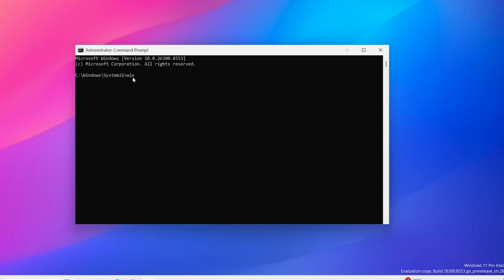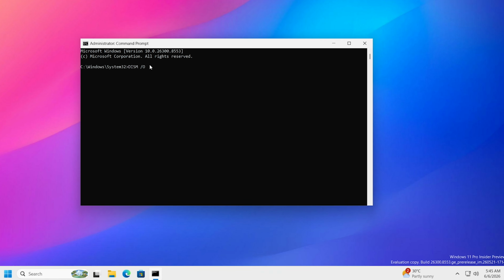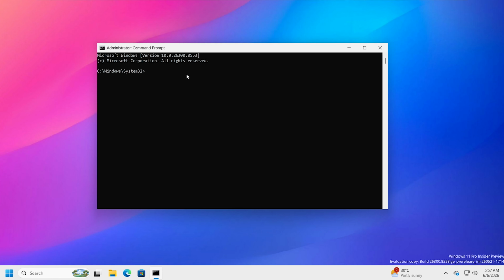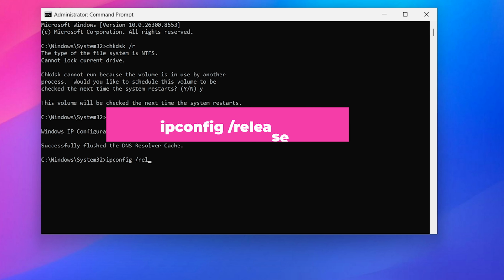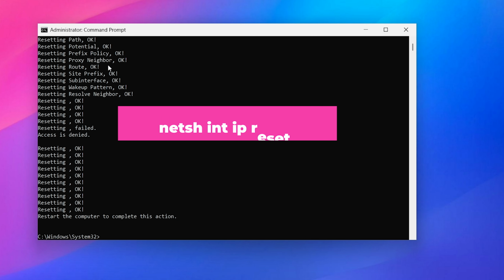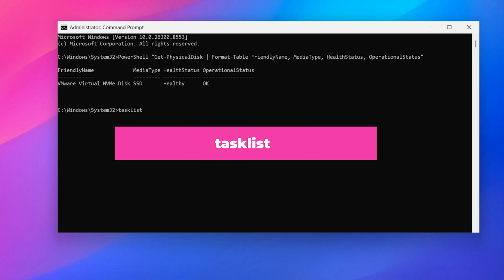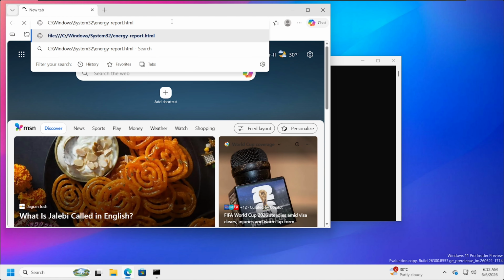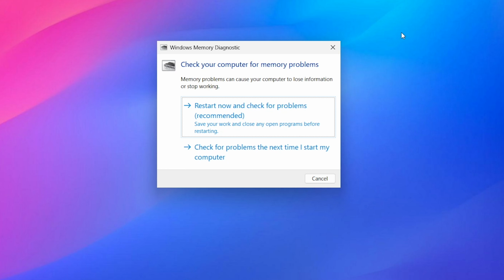Windows 11 Running Slow? Try These 9 CMD Commands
Is your PC freezing, crashing, dropping its internet connection, or running incredibly slow? Don’t waste your time reinstalling Windows or paying a repair shop! In this step-by-step Windows 11 optimization guide, we are unlocking the ultimate Windows repair toolkit built directly into your operating system.
Microsoft’s latest Windows K2 update introduces the Low Latency Profile to boost system responsiveness, but if your core system configuration has corrupt files or network stack errors, your PC will still struggle. This tutorial breaks down 9 secret Windows K2 CMD commands to fix performance issues, debloat Windows 11, repair corrupt system files, and significantly speed up your PC.
Whether you are trying to maximize your laptop battery life, run a deep hard drive health check, or fix Windows 11 lag, these built-in Command Prompt utilities will make your PC feel brand new without downloading risky third-party software. Copy the exact syntax below and run your terminal as an administrator to get started!

0:00 Windows K2 Performance Fixes & Intro
0:30 Run Command Prompt as Administrator
0:48 Command 1: Force Update All Apps via Winget
1:13 Command 2: Repair Corrupt Files with SFC Scannow
1:42 Command 3: Deep Cloud System Recovery using DISM
2:16 Command 4: Check Disk Hard Drive Scan (chkdsk /r)
2:44 Command 5: Fix Internet & Flush DNS Cache Instantly
3:14 Command 6: Complete Network Stack & Winsock Reset
3:49 Command 7: Run Storage Health Check Table via PowerShell
4:19 Command 8: Tasklist & Force Close Frozen Background Apps
4:52 Command 9: Generate Windows Energy Profile Battery Report
5:25 Bonus Tool: Hidden Windows Memory Diagnostic (RAM Test)
5:50 Speed Up Windows 11 Summary & Outro